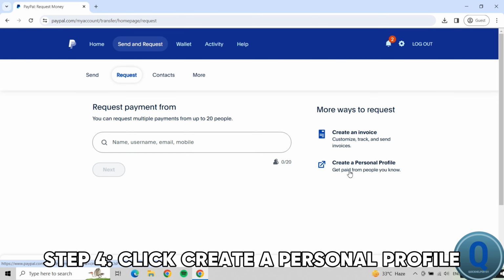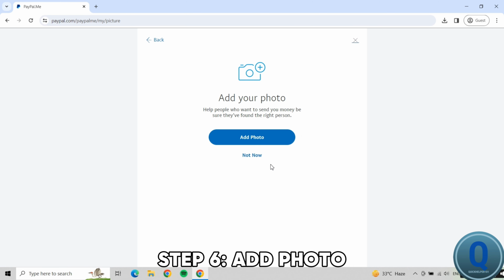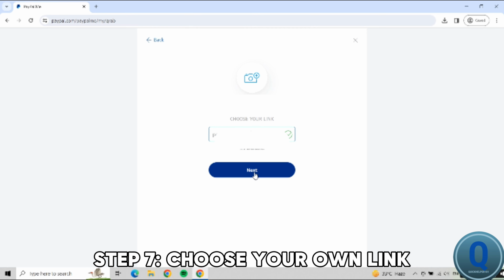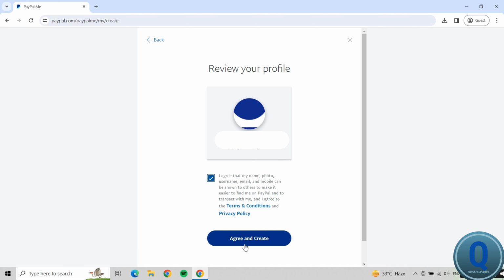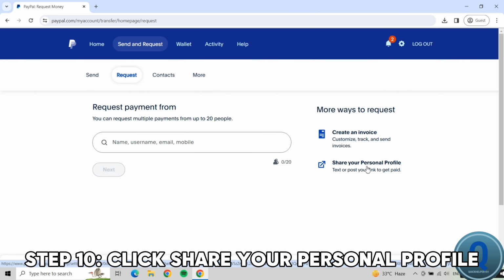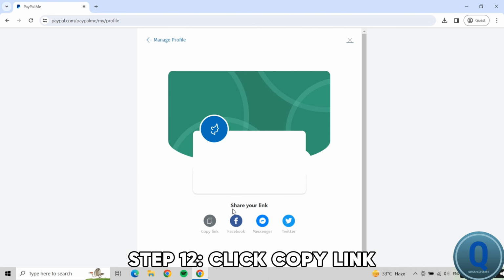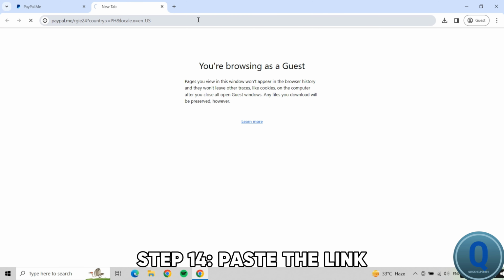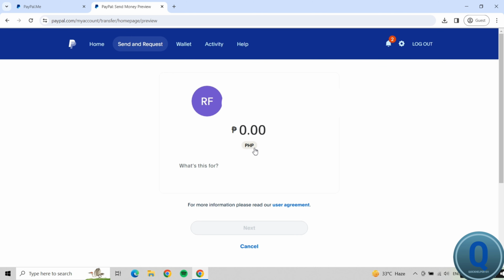How To Send Paypal Link For Payment | Quick & Easy Tutorial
In This Video I Show You How To Send Paypal Link For Payment In A Quick & Easy Tutorial.

Timestamps:
0:00-0:05 Intro
0:05-1:10 Follow The Steps
1:10-1:29 Outro